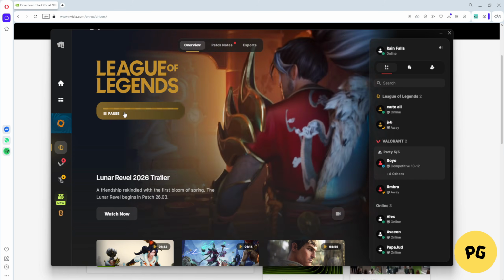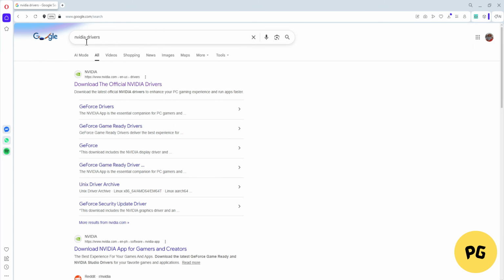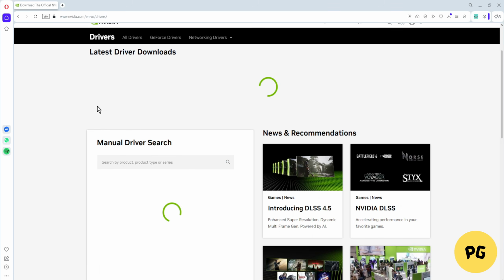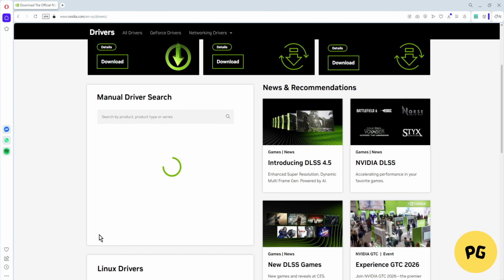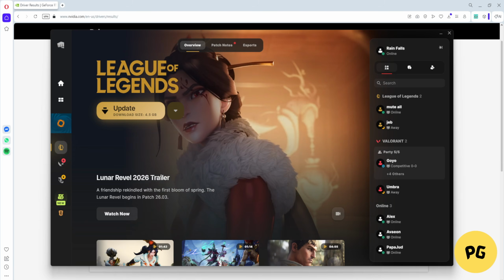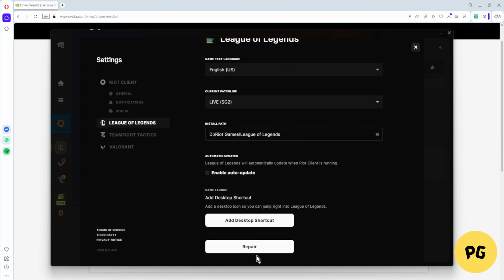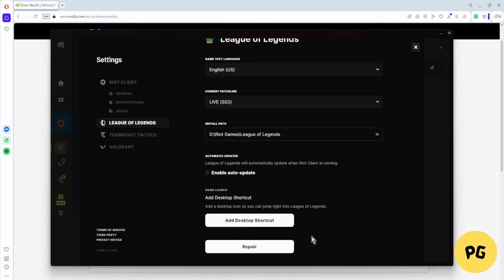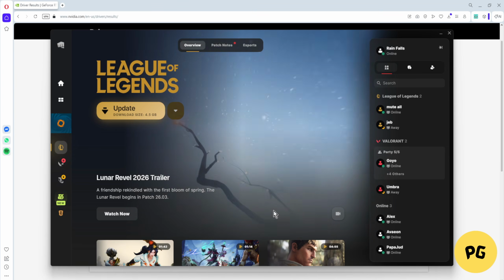How To Fix FPS Drops And Stuttering Problem in League Of Legends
Fix FPS Drops And Stuttering Problem in League Of Legends
How To Fix FPS Drops in League Of Legends
How To Increase FPS in League Of Legends